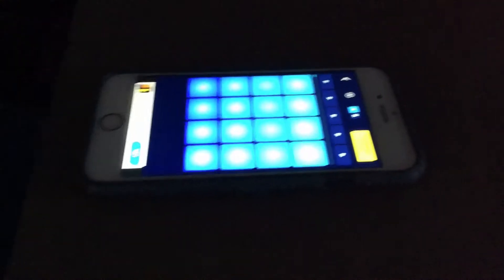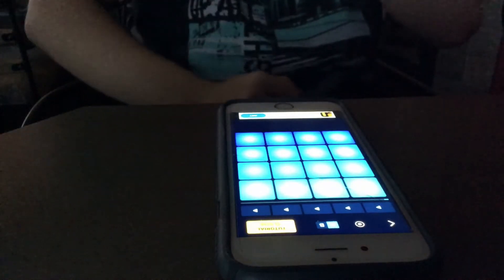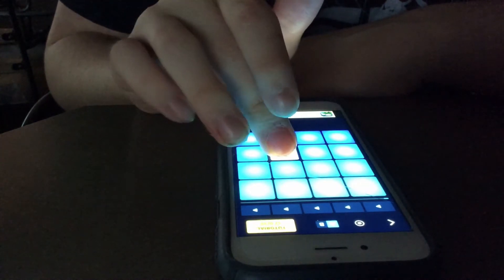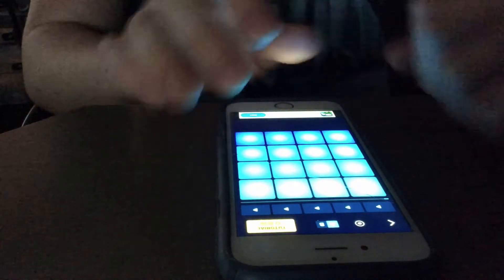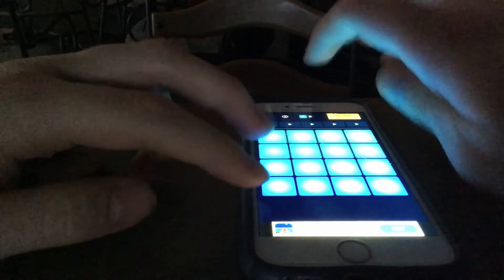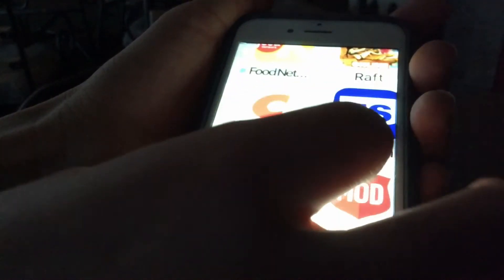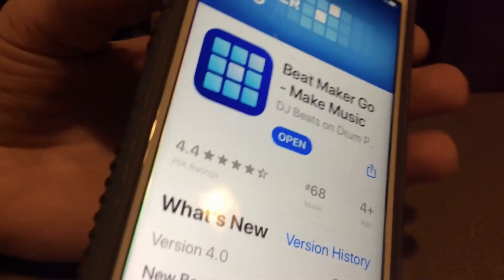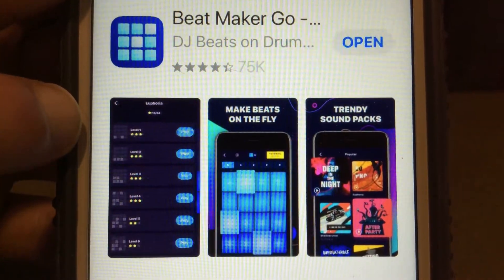Beat maker app